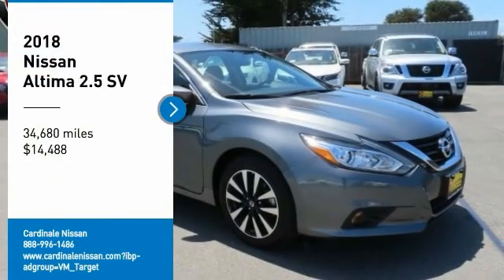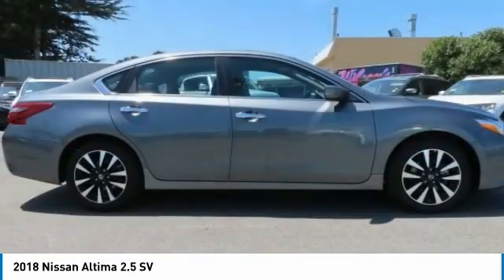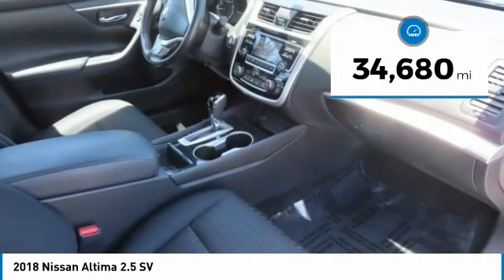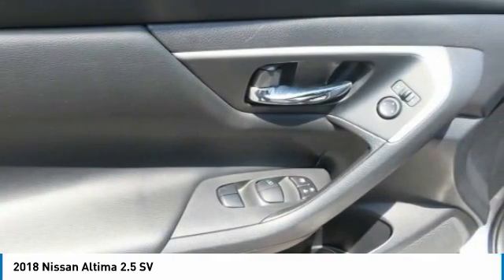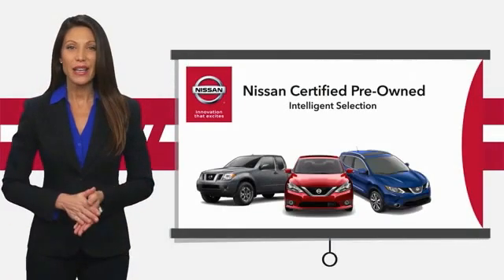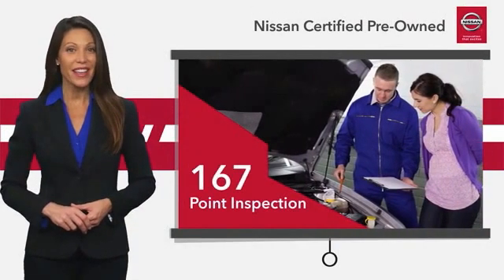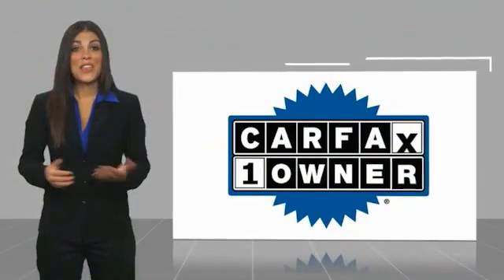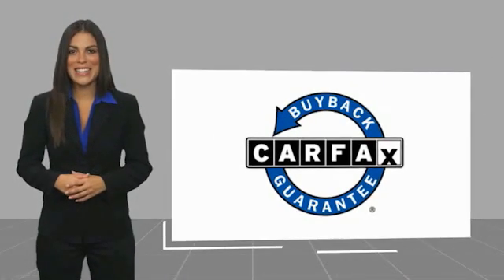2018 Nissan Altima 2.5 SV FOR SALE in Seaside, CA RQ3214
2018 Nissan Altima 2.5 SV

Cardinale Nissan
1661 Del Monte Blvd.

Want us to come to you? No problem! In case we missed a picture or a detail you would like to see of this 2018 Altima, we are happy to send you A PERSONAL VIDEO walking around the vehicle focusing on the closest details that are important to you. We can send it directly to you via text or email. We look forward to hearing from you!  Certified.